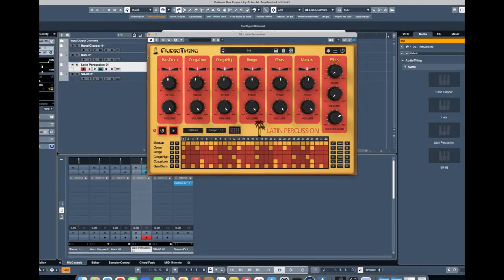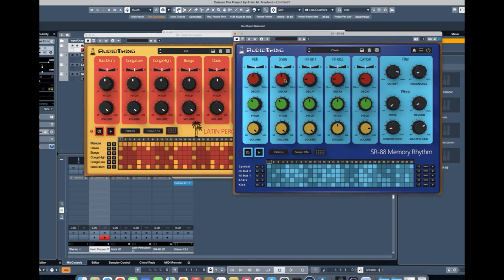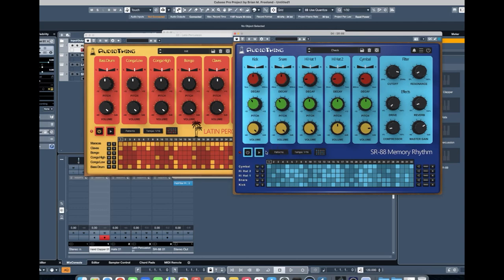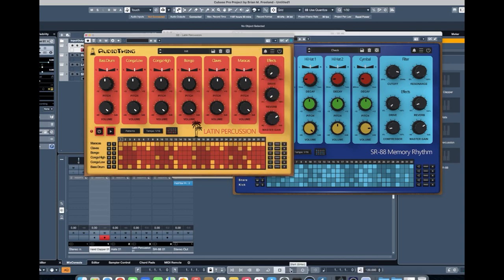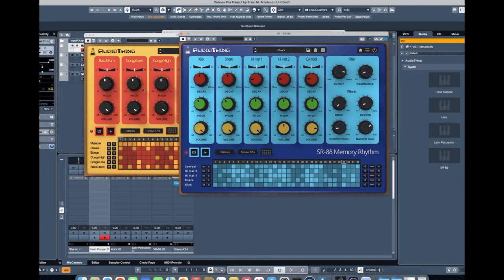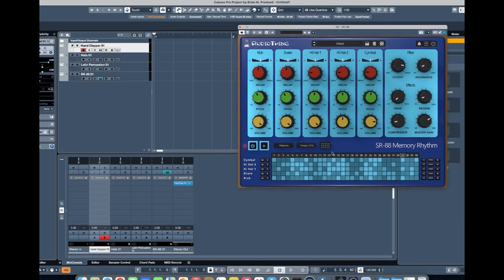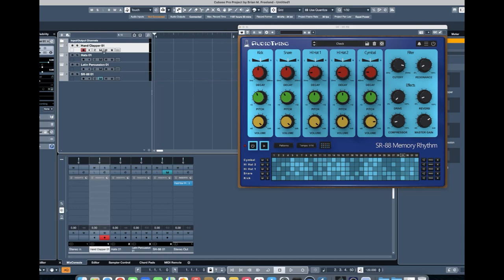Quick look at the Audiothing Drum Machines Bundle!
For only $39.99 (normally $150), get the Drum Machines bundle by AudioThing!

The Drum Machines Bundle features all 4 AudioThing drum machines/modules plugins (VST/AU/AAX)

Ranging from vintage drum machine emulations to customer drum modules, this bundle is perfect for every kind of composer, producer, and sound designer.

Instantly download this bundle for only $39.99 (save $110)!